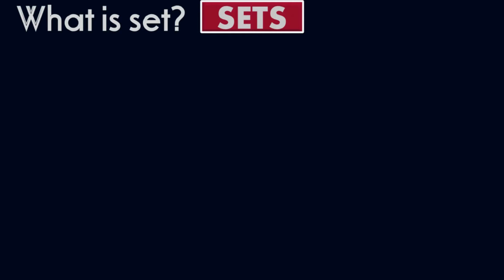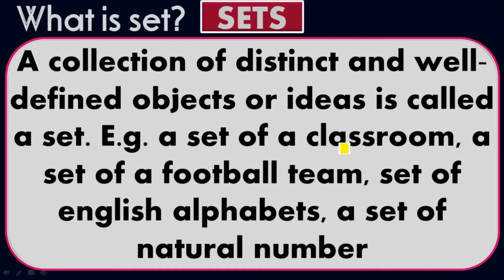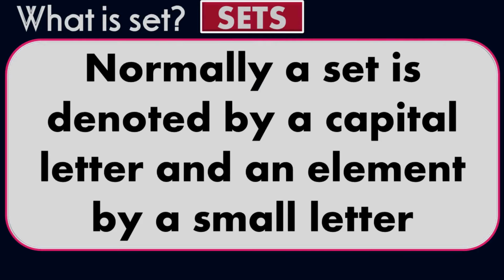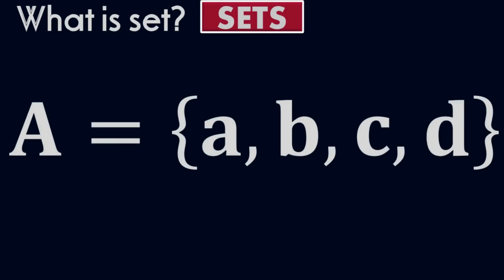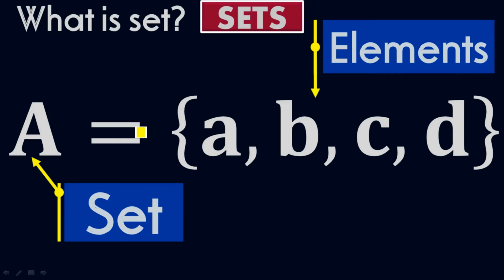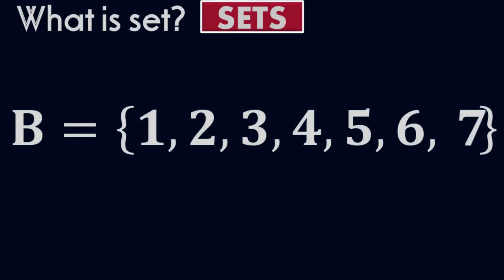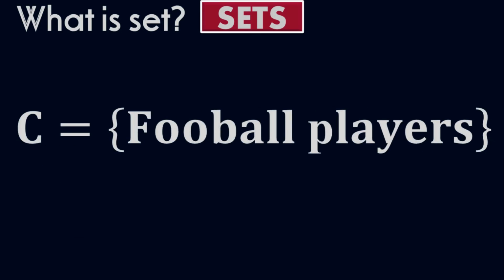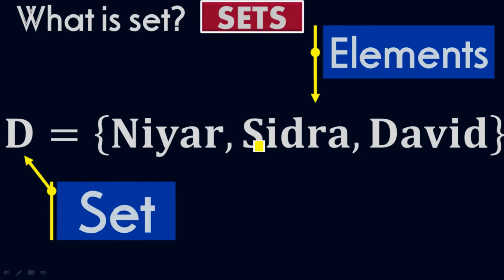What is set? - Maths by Moein